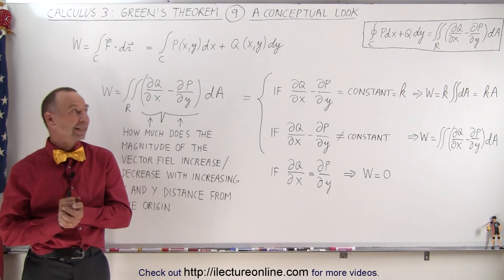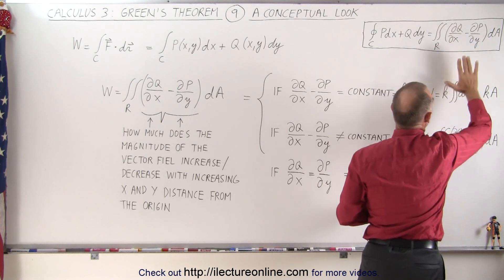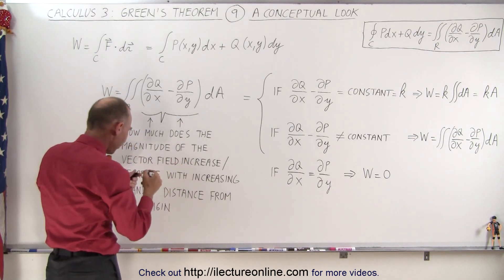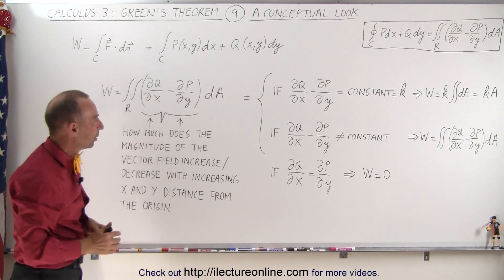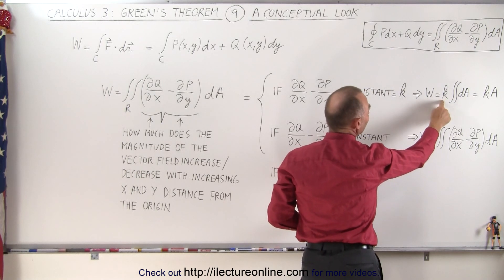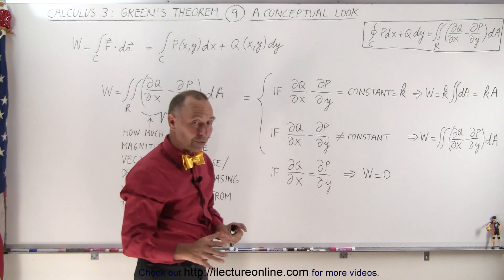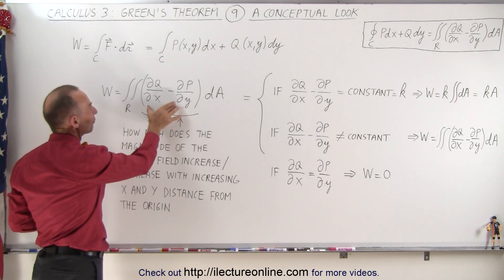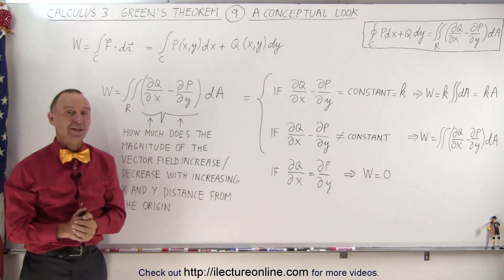Calculus 3: Green's Theorem (9 of 21) A Conceptual Look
In this video I will give a conceptual explanation of how Green's Theorem is used to find the work done in a vector field.